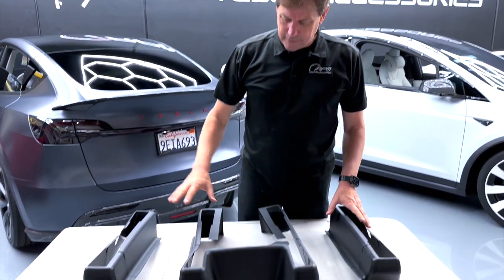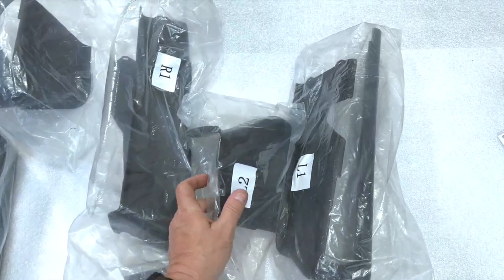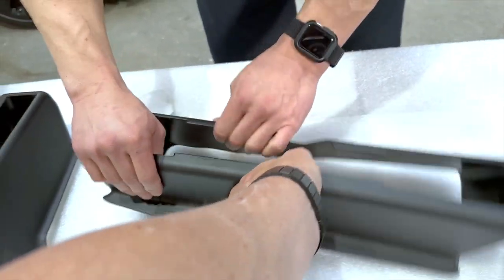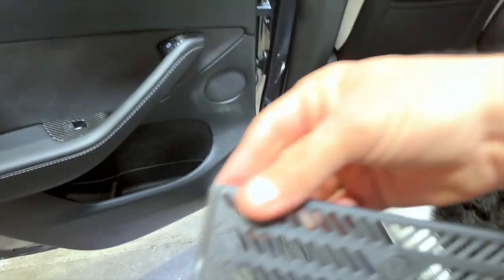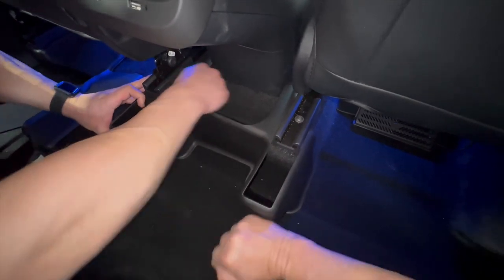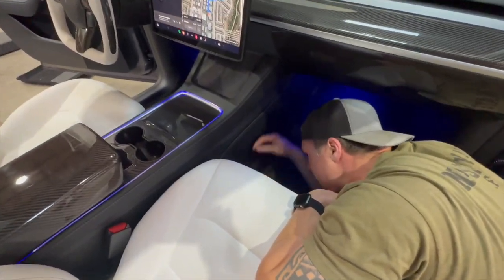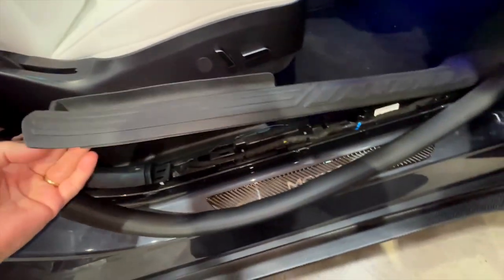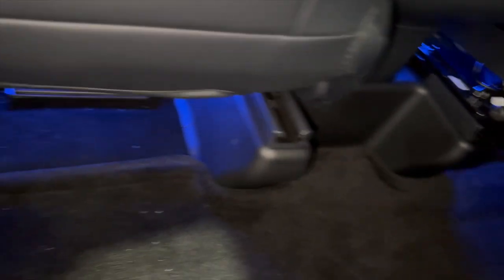Model Y Seat Slide Rail Covers Full Coverage Protect Your Carpet 7 Piece Set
Full Sliding Seat Rail Coverage from front seats to the back with full carpet coverage.

This is a great kit for all 5 seater Model Y owners.  The seats in the Model Y sit on top of 5" risers, and these are fully carpeted.  Since 2020 many customers have asked us to make a product that would stop their carpeted riser legs from getting worn our, or getting dirty, or to just look finished like the rest of the Model Y plastic doors and pillars.

Well, it's finally really to be released, and it looks great and fits perfect.  We made it out of strong scuff and scratch resistant ABS plastic and we made it to fit around the entire 4 risers for the best protection possible.  We made the outside of each part with the same textured plastic finish to match the interior B pillar and other plastic pieces found inside in the Model Y.  Its looks so original you will never know it wasn't supplied with your TESLA.

Compatibility:  5 Seater Version only, and these do not fit some early built 2020 Model Y's on the front seat rails. Tesla changed the front edges from squared off to a cut back angled style. If you own a 2020 please make sure the front seat rails are not flat on the font end. See last photo to confirm your Model Y looks like our image.

Installation:  This installs in 8 minutes